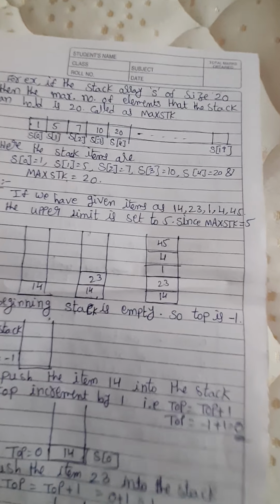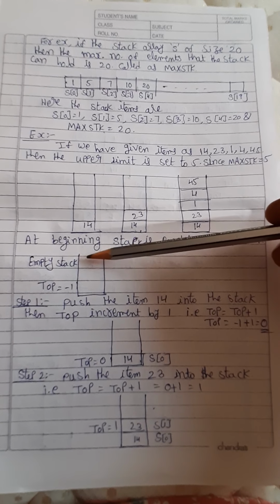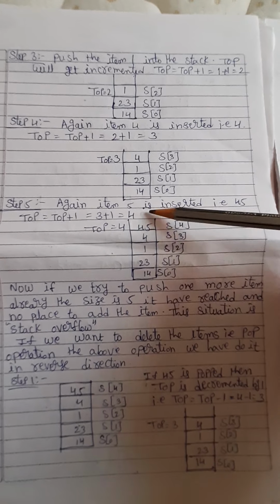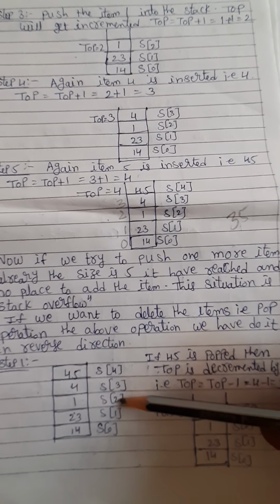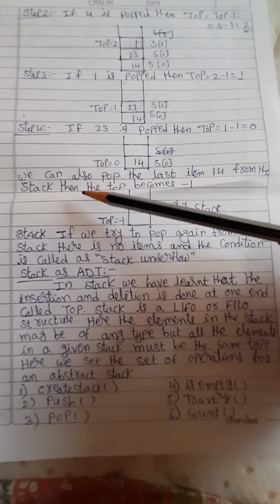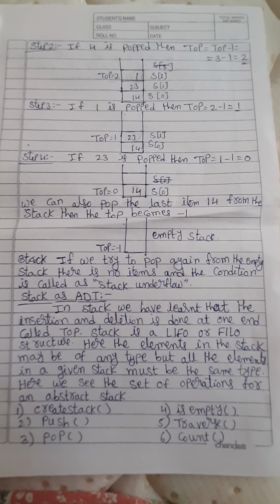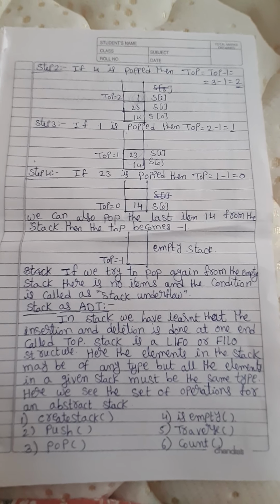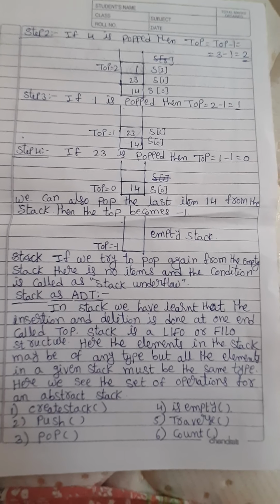Stacks in data structures